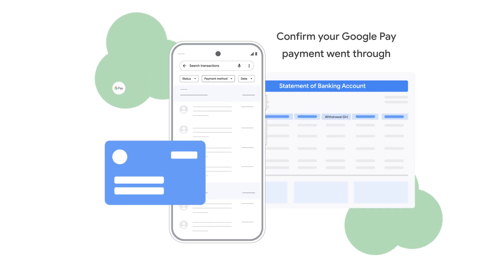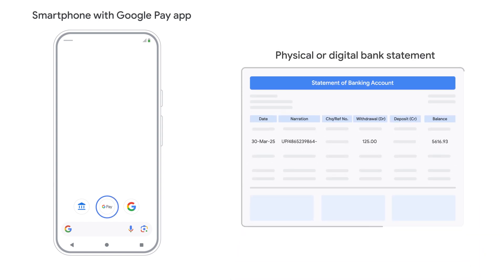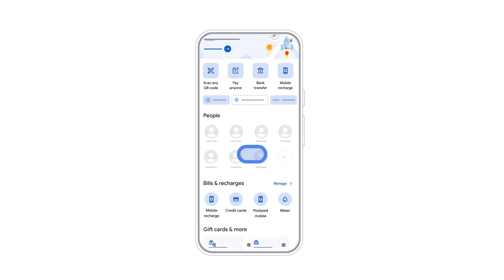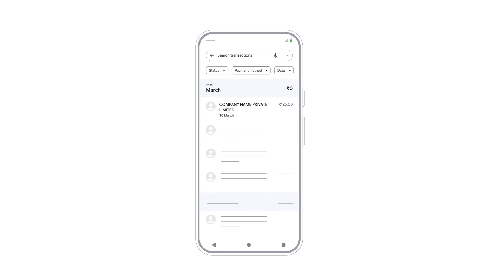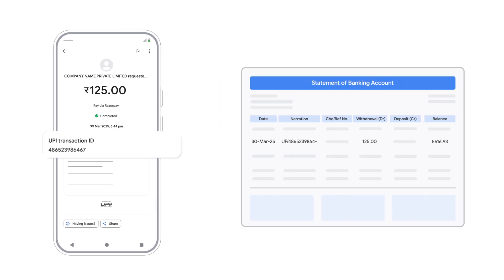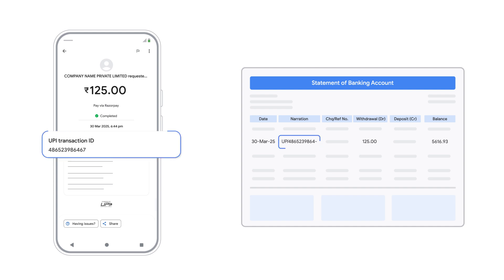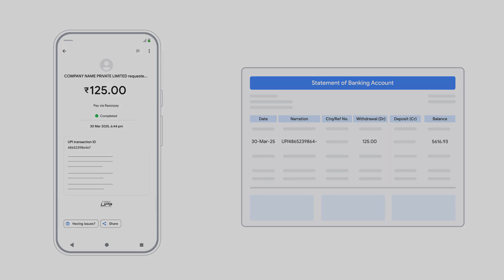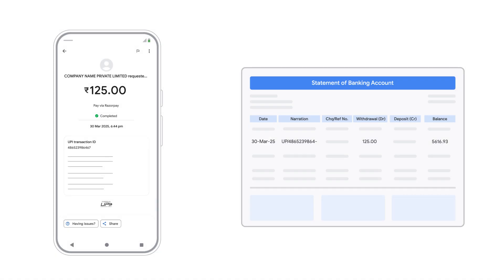Did your Google Pay payment go through? Here's how to check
Learn how to verify if your payment made with Google Pay was processed or not. This video shows you how to find the transaction details on your Google Pay app and use them to find the same transaction in your latest bank statement. If the transaction details match one another and the debit amount is not included in the closing balance, then the Google Pay payment went through.